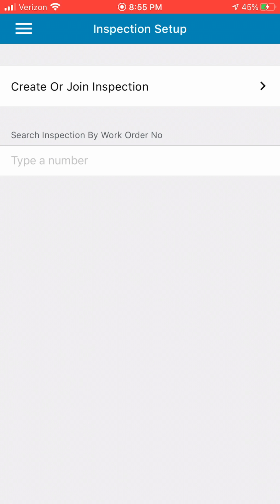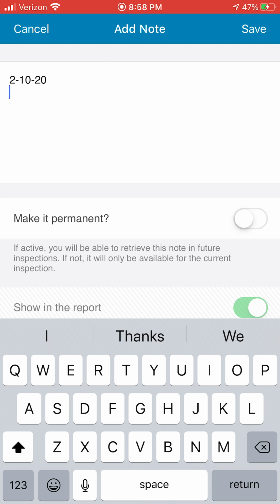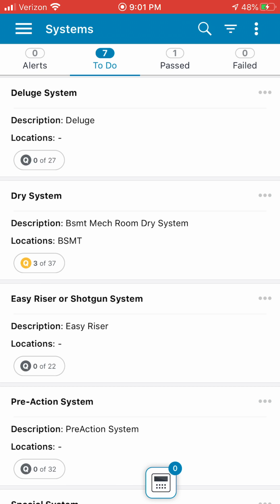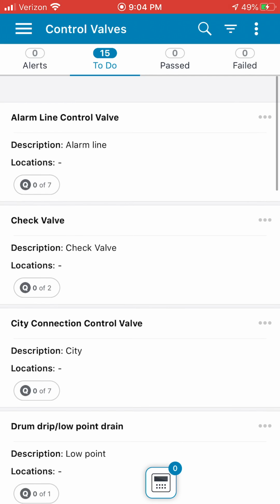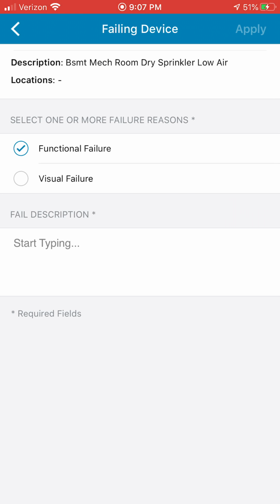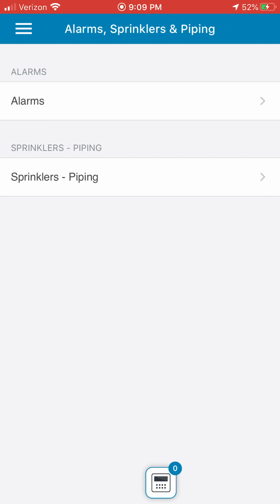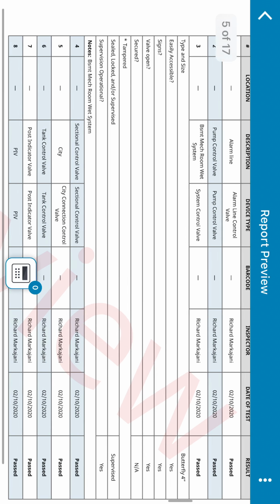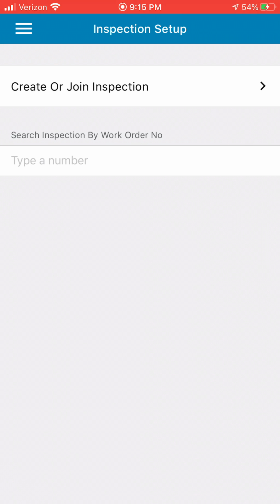Create a Standard Sprinkler Inspection